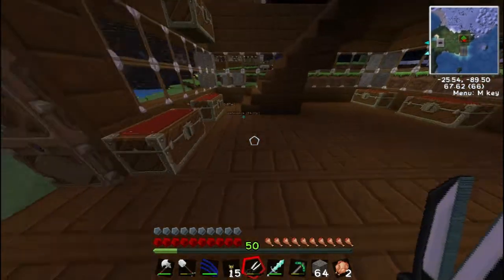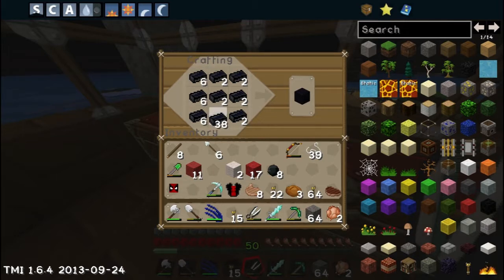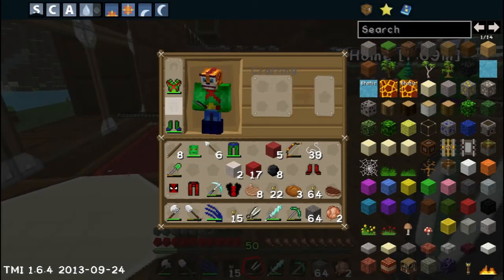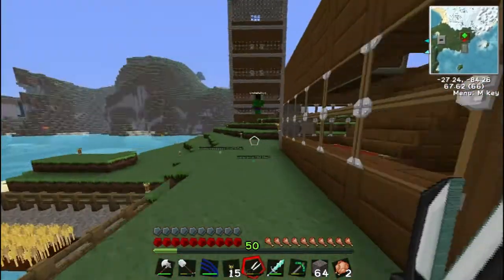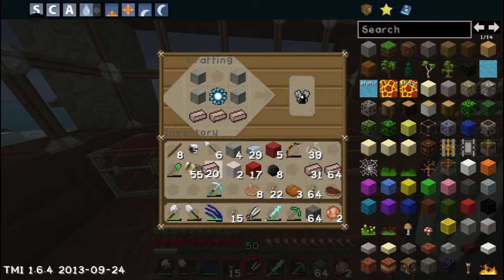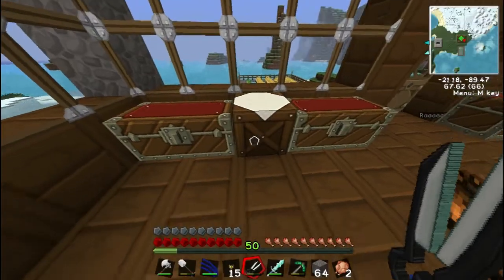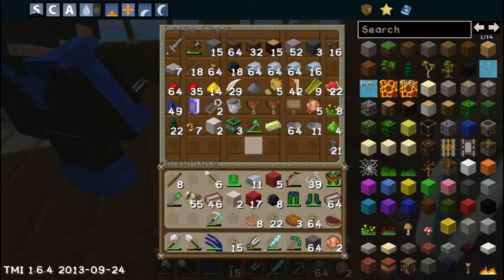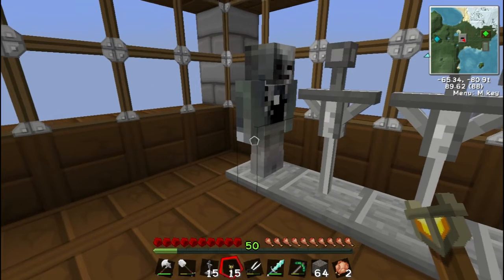Kind of Iron Man? Minecraft Superhero Mod with TeenagedKnight Ep.21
Me and Knight decide that we want to be superheroes... But with great power comes great responsibility